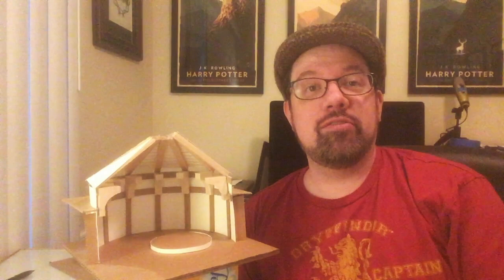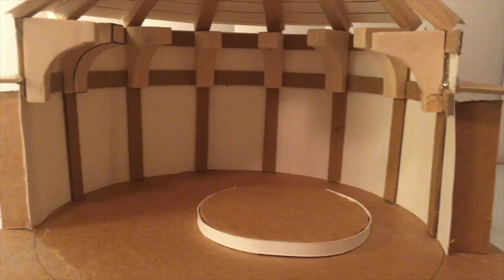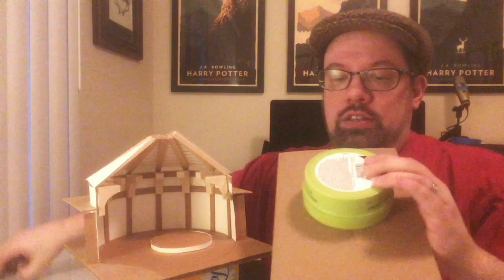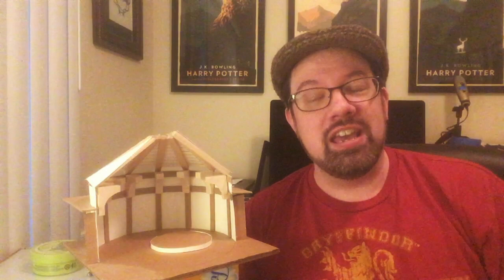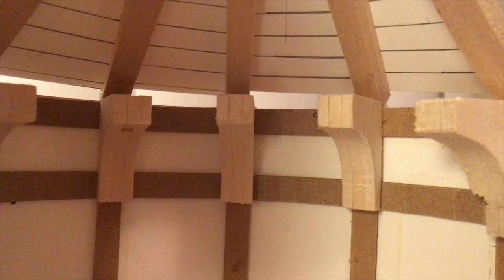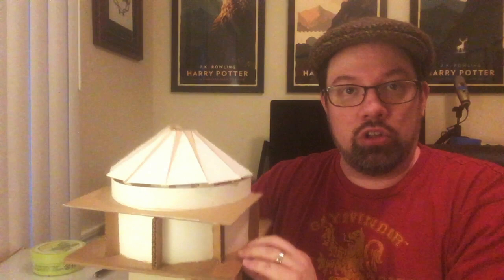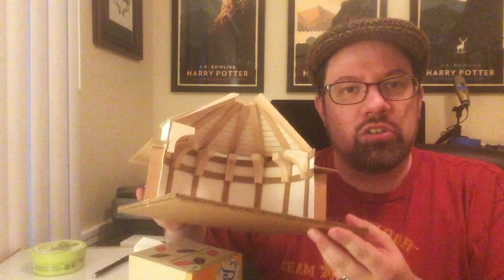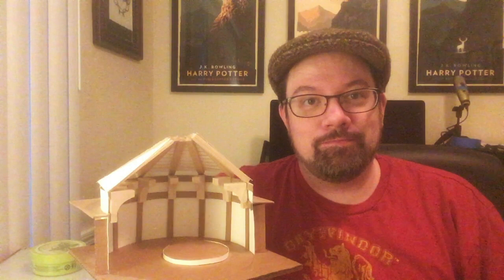Mouse Guard Model Video: Feather Knighting Room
David Petersen shows & explains the model of The Feather Knighting Room he used to help illustrate a Mouse Guard print of the same name.